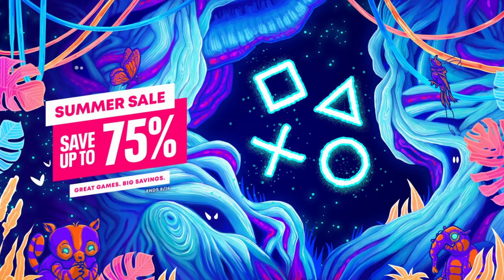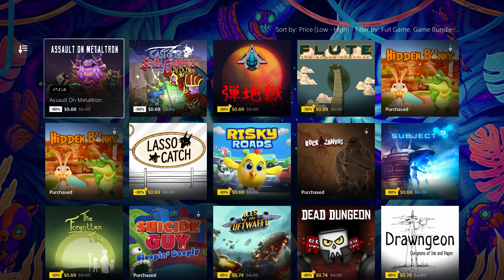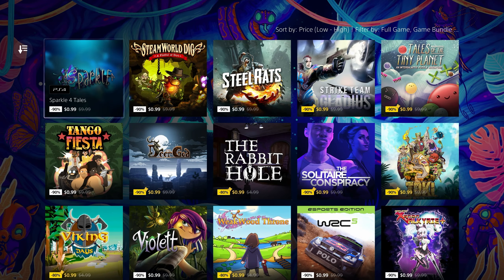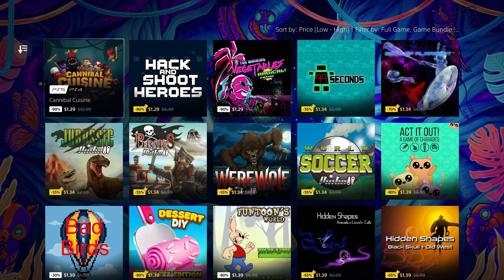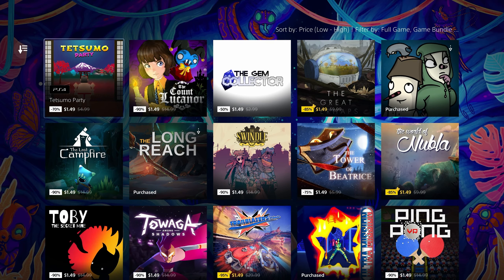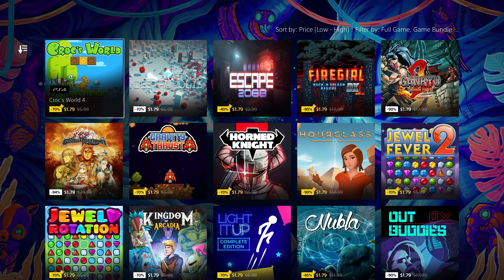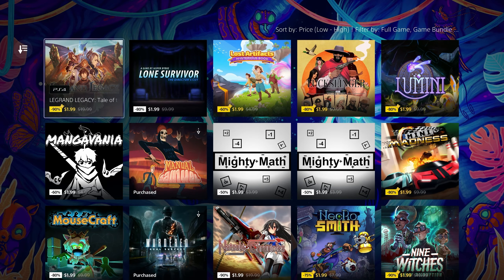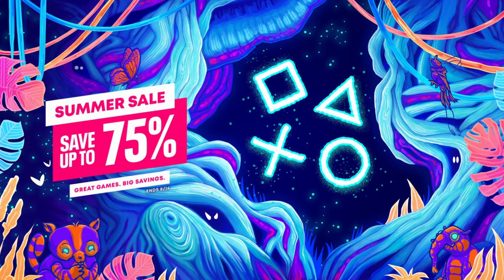Get Over 70+ EASY Platinums for Under $1 Each! Summer Sale July 2024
Here's a list of over 70+ Platinums that you can get right now in the Summer Sale for under $1 each! The sale lasts until August 14th, so you've got a little under 4 weeks to get what you want out of it! This is PERFECT for us Trophy Hunters!

Danjigoku - PS+ Discount
Lasso Catch - PS+ Discount
The Forgotten Tribe - PS+ Discount
Autumn's Journey
Bird Game +
Birthday of Midnight
Bouncy Bullets
Finger Fitness
Midnight Deluxe
Mochi Mochi Boy
Christmas Journey Puzzle - PS+ Discount
Everlune - PS+ Discount
Russian Pinnocchio
Hidden Bunny
Galactic Lords - PS+ Discount
Risky Roads - Crossbuy, PS+ Discount
Bunny Reversi
Flute the Snake Charmer - Crossbuy, PS+ Discount
Rock Canvas - PS+ Discount
Bullet Beat - Crossbuy
Furry Tangram Lite - Crossbuy
Jump, Step, Step
Storm Boy - PS+ Discount
Cazzarion: Car Chase - PS+ Discount
Cazzarion: Coin Pilot - PS+ Discount
Cazzarion: Dart Wheel - PS+ Discount
Cazzarion: Flak Battle - PS+ Discount
Cazzarion: Ghost Frenzy - PS+ Discount
Cazzarion: Gunslinger - PS+ Discount
Cazzarion: Pop the Bubbles - PS+ Discount
Cazzarion: Portal Pilot - PS+ Discount
Cazzarion: Rocket Raid - PS+ Discount
Cazzarion: Shellfish Frenzy - PS+ Discount
Cazzarion: Space Ace - PS+ Discount
Cazzarion: Speed Run - PS+ Discount
Cazzarion: Star Collector - PS+ Discount
Cazzarion: Tank Killer - PS+ Discount
Bouncy Bullets 2 - Crossbuy
Energy Cycle - Crossbuy
Happi Basudei - PS+ Discount
Jurassic Pinball - Crossbuy, PS+ Discount
Little Legs - Crossbuy, PS+ Discount
Ultra Mission - Crossbuy
Slap the Rocks - Crossbuy
Kingdom of Arcadia - Crossbuy
Billy 101 - Crossbuy
Dungeon Slime Collection - Crossbuy
Hatup - Crossbuy
Pocket Witch - Crossbuy